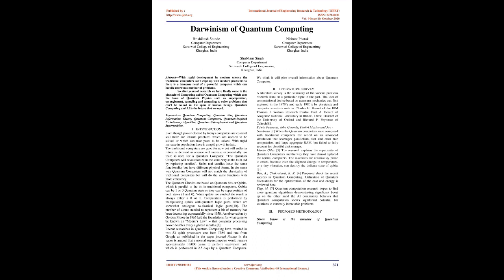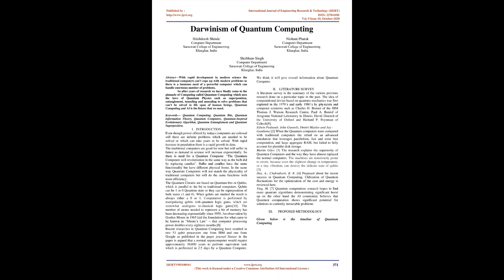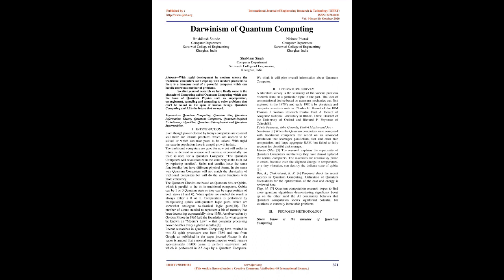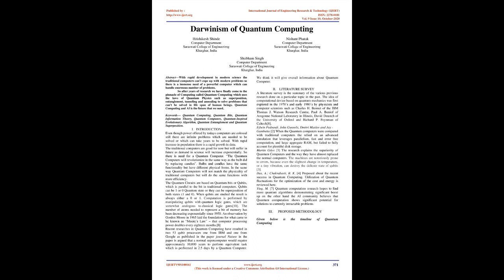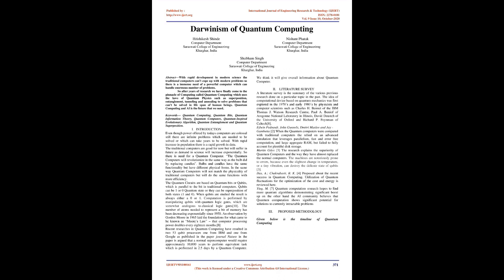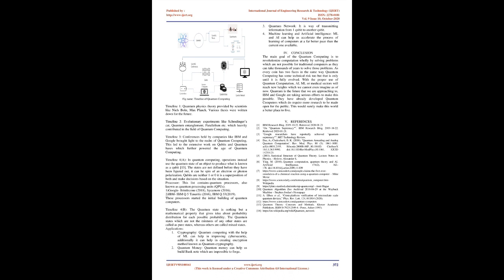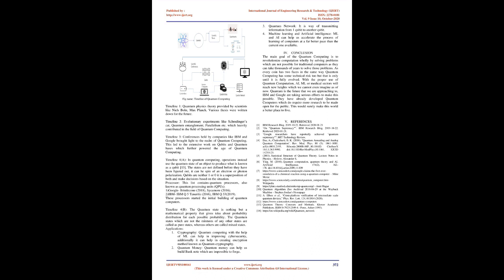Darwinism of Quantum Computing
👇Download Article👇
IJERTV9IS100161
Nishant Phatak , Shubham Singh , Hrishikesh Shinde

With rapid development in modern science the
traditional computers can’t cope up with modern problems so
there is a immense need of a powerful computer which can
handle enormous number of problems.
So after years of research we have finally come to the
pinnacle of Computing called Quantum Computing which uses
the laws of Quantum Physics such as superposition,
entanglement, tunneling and annealing to solve problems that
can't be solved in life span of human beings. Quantum
Computing and AI is the future that we need.